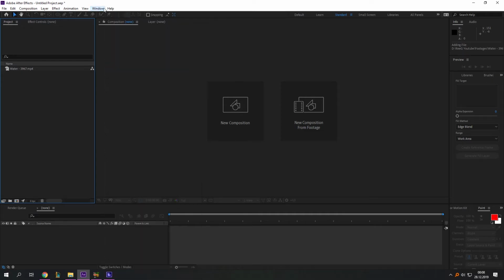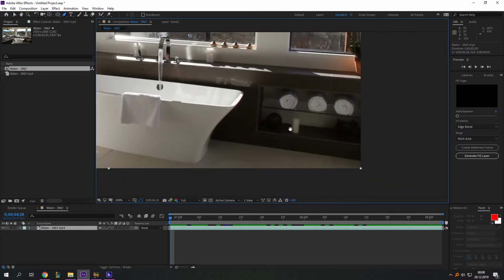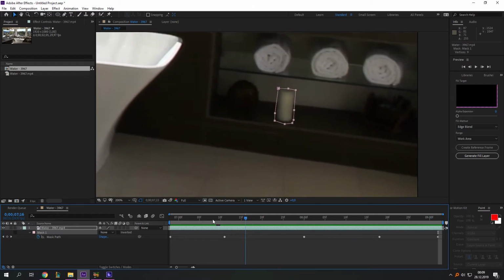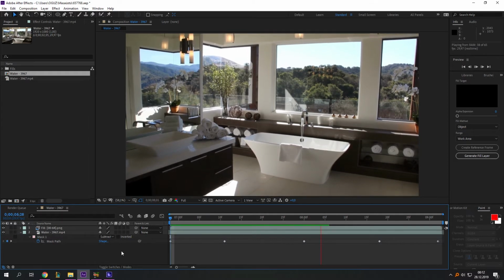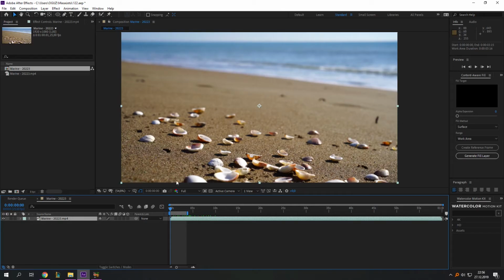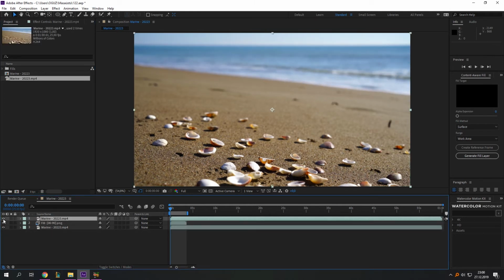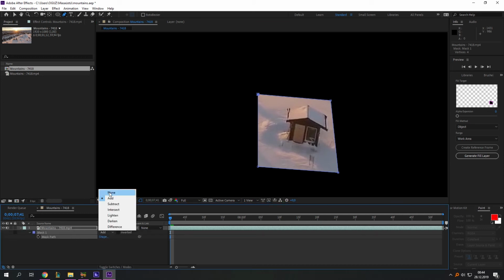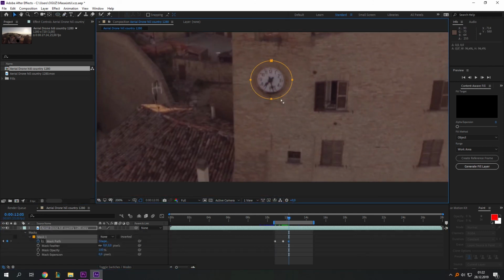Adobe After Effects. Remove objects from video with Content Aware Fill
This is the new technique to remove objects you don't want to see in your video